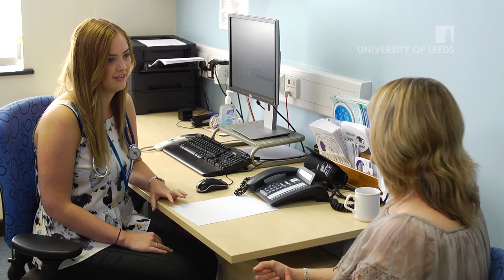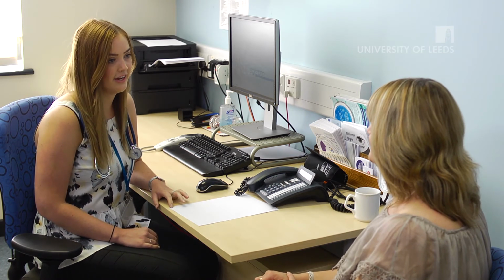Developing safe prescribing for students | Leeds MEDtalks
Developing safe prescribing for students.

Dr Dariush Saeedi, GP, The Spa Surgery, Harrogate.

Leeds MEDtalks are a series of short talks produced by clinical colleagues and MBChB students, (approximately 3-5minutes), projected through influential videos to help share tips, good ideas, areas of teaching innovation and good clinical teaching practice.

Freelance camera operator | Video editing | Aerial video & photography